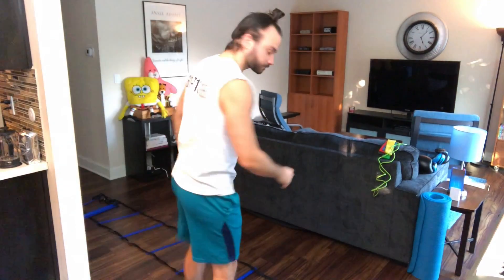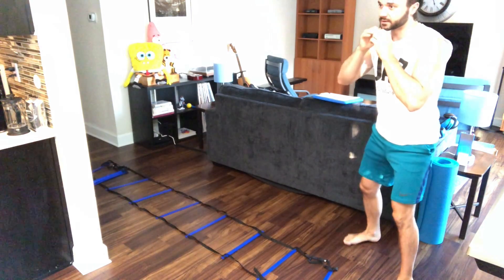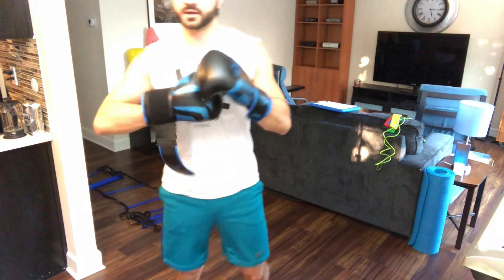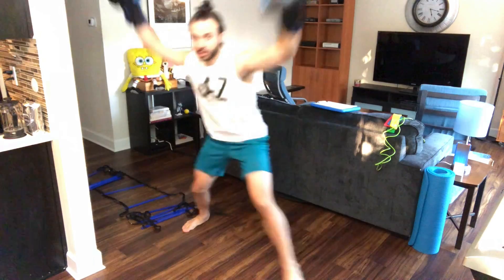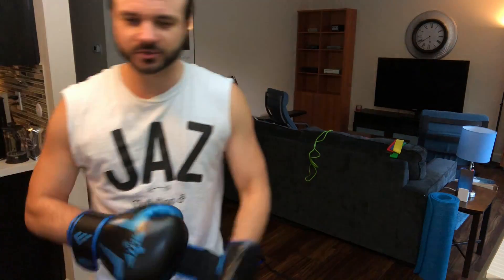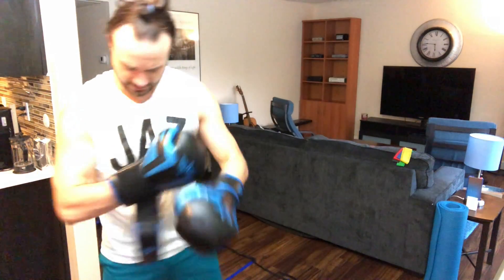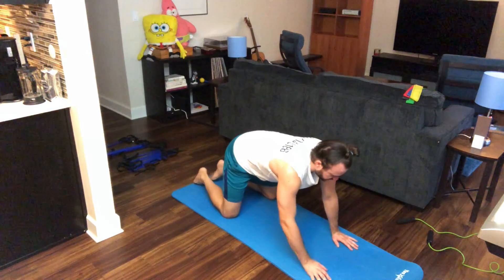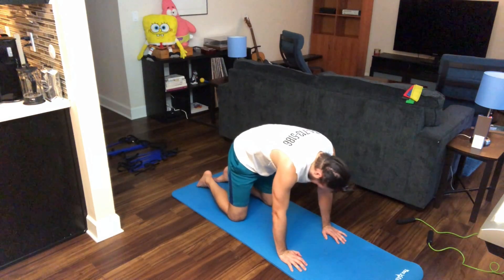Boxing Extravaganza Episode 23 - Cardio & Agility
Boxing Extravaganza is a boxing and HIIT class that is taught via Zoom with actual clients of mine. All fitness levels are welcome!

Throughout the class, you will hear me call out different names, and whenever I call out "YouTube", that means you - the viewer - are encouraged to do what I instruct! Due to strict music copyright laws that YouTube enforces, I encourage my attendees to play music on their end during class.

In case you are interested in joining live on Zoom, feel free to send me a private message so you can join up with the rest of the Jazzy Squad!